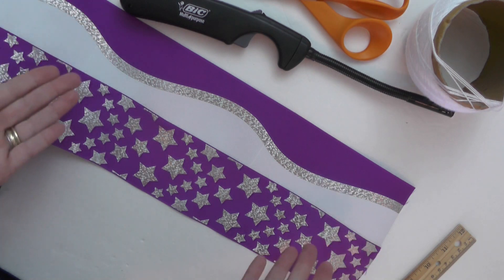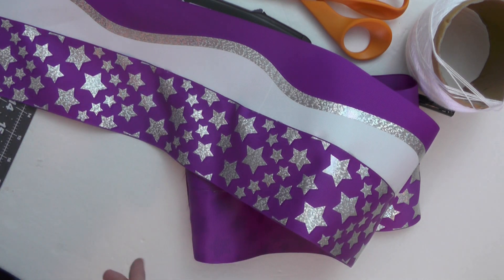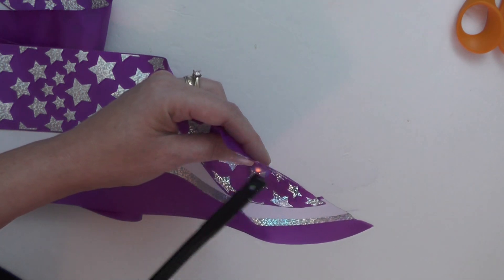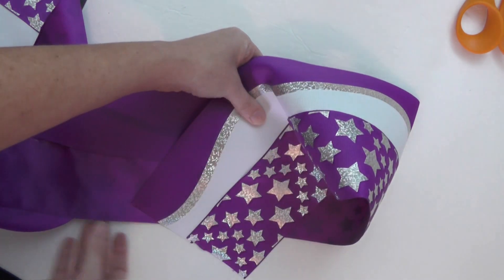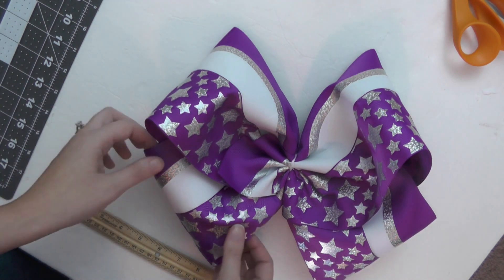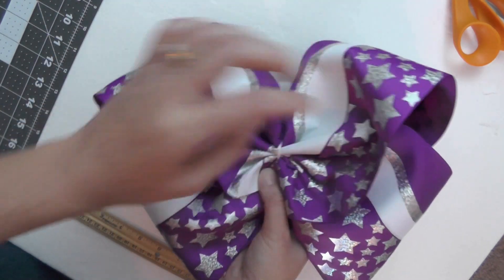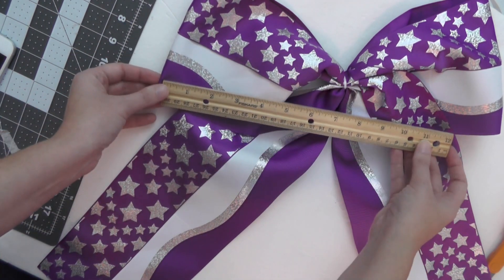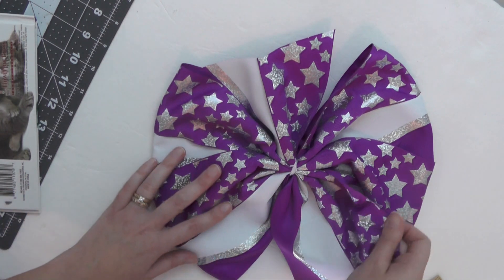The world's largest hairbow ?!?! 😂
Our New shoppe: Bows and ribbon can be purchased

We are just having fun today. No, Kennedy does not wear bows this big. I'm just seeing how large I can go 😂🎀

The original plan was to make one huge bow for my girls bedroom but now I think we will do a wall of huge bows!